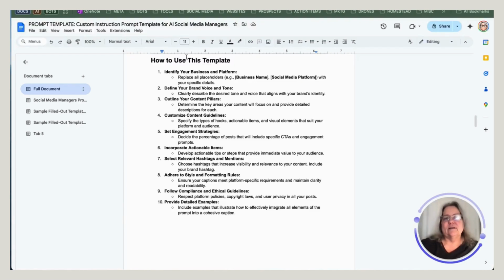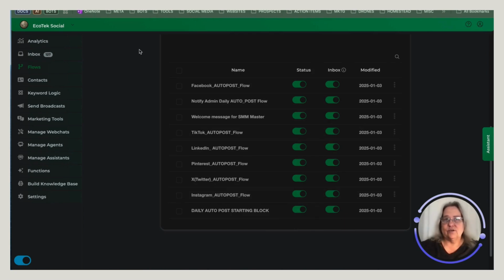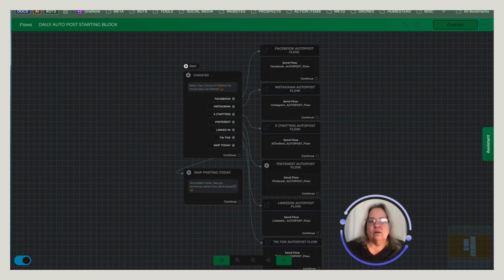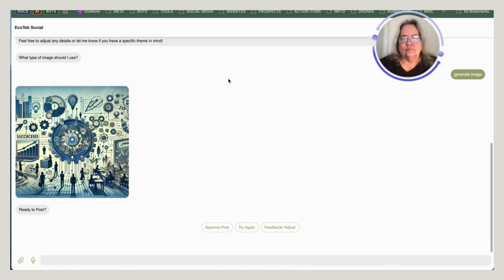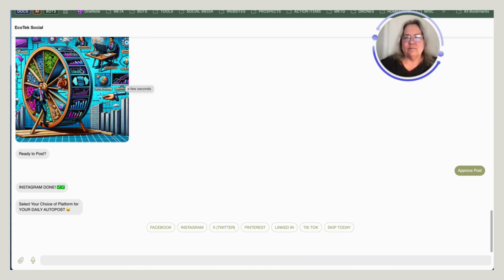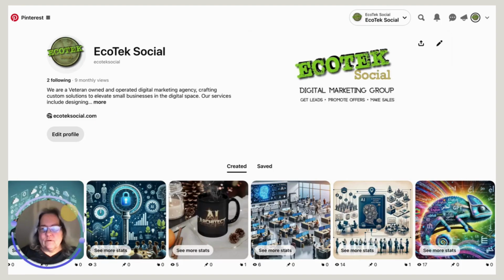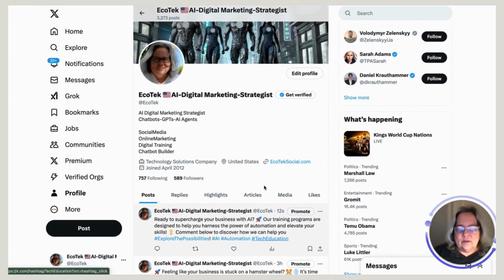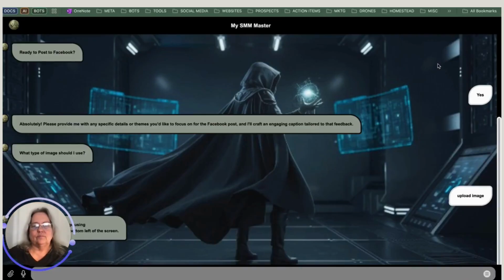How I FIRED My Social Media Manager in 5 Easy Steps!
Welcome to Ecotek Social! Say goodbye to the hassle of managing multiple social media accounts and hello to automation that works for you 24/7!

📈 What You'll Learn:

Create AI Agents: Learn how to set up your own AI agents using ChatbotBuilder.AI.

Design Automated Flows: Craft seamless content creation and posting flows tailored to each of your social media platforms.

Set Up Scenarios on Mike.com: Implement automated scenarios to handle posting schedules and notifications effortlessly.

Configure Notifications and Links: Ensure you receive daily updates and have easy access to manage your posts with just a click.

Automate Content Creation and Posting: From generating content and images to uploading and posting automatically across all your social channels.

🚀 Why You Need This:

For Social Media Managers: Streamline your workflow and focus on strategy instead of repetitive tasks.

For Small Business Owners & Solopreneurs: Maintain a consistent online presence without the need for a dedicated social media manager.

On-the-Go Posting: Turn your phone into a powerful tool to post spontaneously, no matter where you are
🔗Get Started with Sparky – Your Gateway to Customized AI Solutions: Meet Sparky, Ecotek Social’s dedicated customer service and sales agent. Sparky is here to help you get started with building your own AI social media manager or to set up a customized AI agent tailored to your business needs. Click the link below to schedule your free consultation and explore how Ecotek Social can transform your social media management:

💥 Get your own Social Media Management Agent Schedule Your Free Consultation with Sparky

If you want to see the video on how I made the template and set up the automations watch this video Features of Our AI Social Media Manager

Automatic Content Creation: Generate dynamic and on-brand content effortlessly.
Image Upload & Posting: Seamlessly upload images and schedule posts across all your social media channels.
Daily Notifications: Receive daily links and updates to keep your social media active and engaging.
Mobile-Friendly: Access and manage your posts with a simple click from your phone.

👍 Like, Subscribe & Hit the Bell Icon 🔔 If you found this video helpful, please give it a thumbs up, subscribe to our channel, and hit the bell icon to stay updated with more tips and tutorials on leveraging AI for your business!

💬 Have Questions? Leave your questions and thoughts in the comments below! We’d love to hear how you’re using AI to manage your social media.